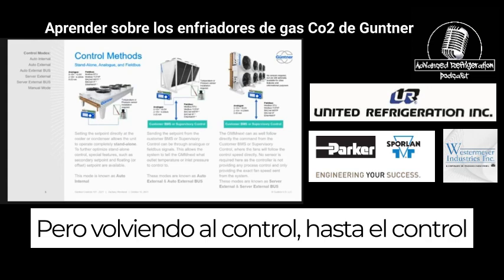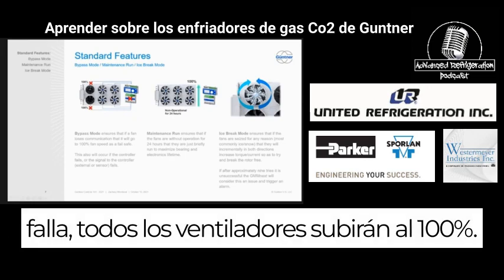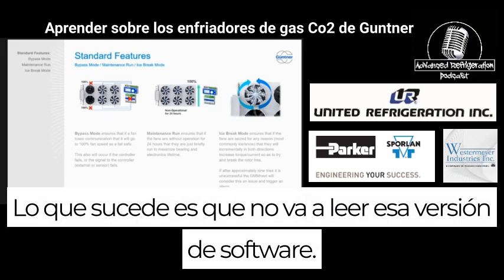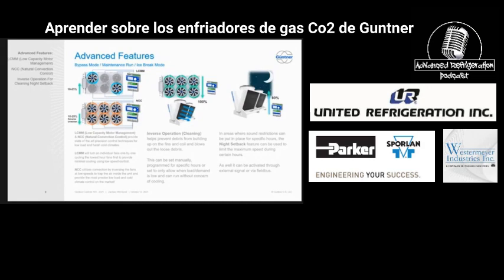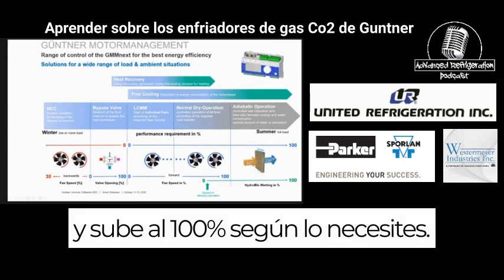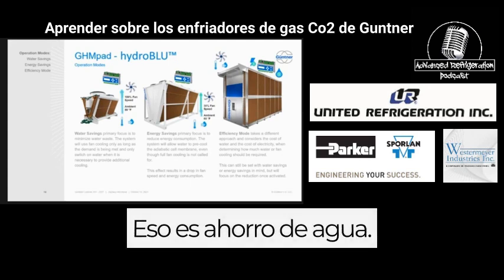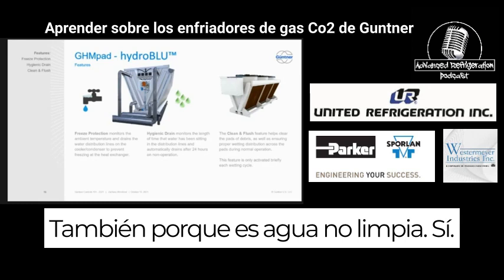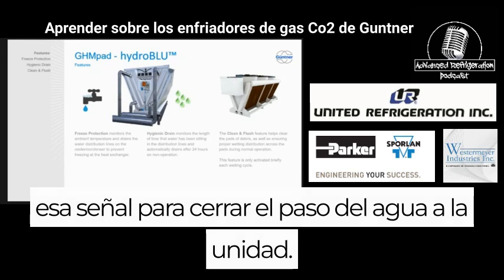Aprender sobre los enfriadores de gas Co2 de Guntner